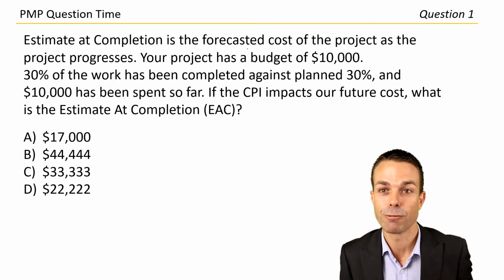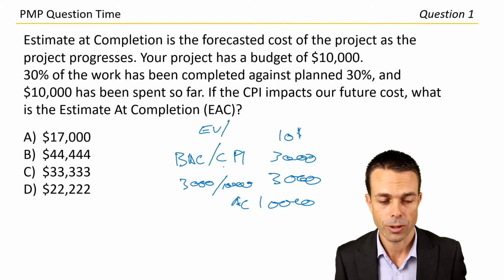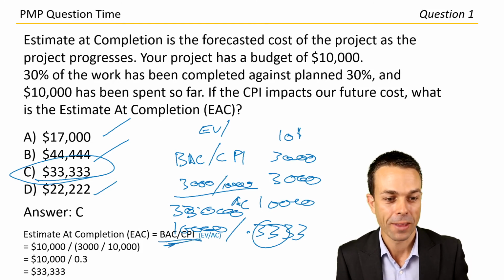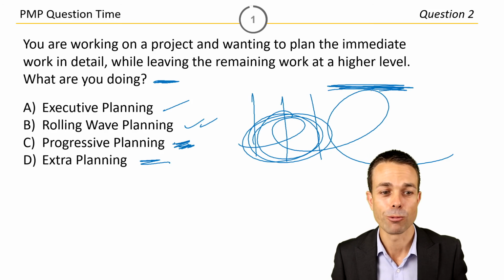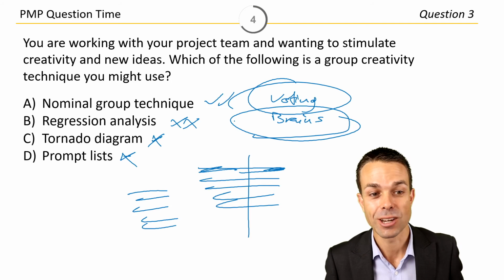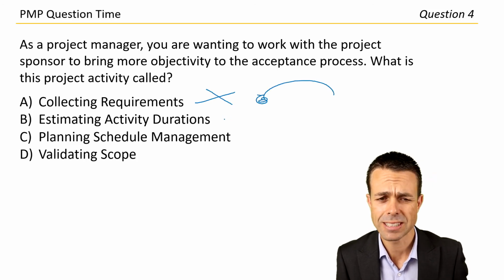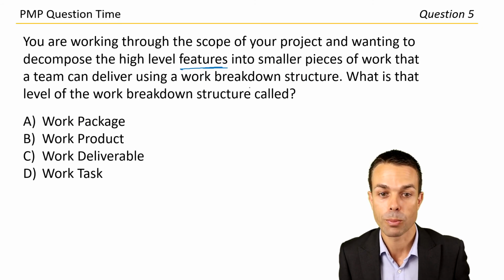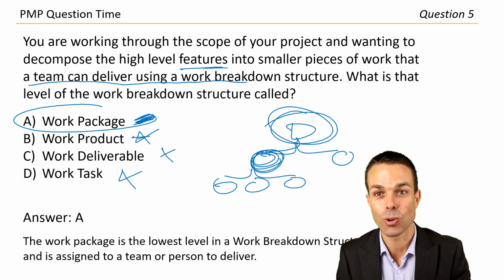17 - PMP Exam Practice Time! | Five more questions to start your day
Video Seventeen - more questions for you!

Walk through five PMP practice questions to help you prepare for your PMP or CAPM exam. We'll do it together so you can see the working and process, and use it to see if you're ready to take the exam yourself.

You can do it! I believe in you.